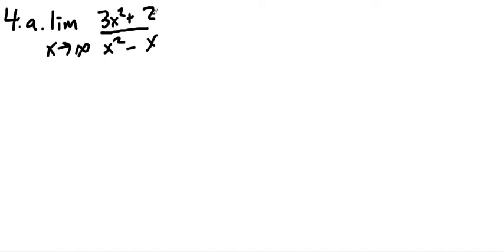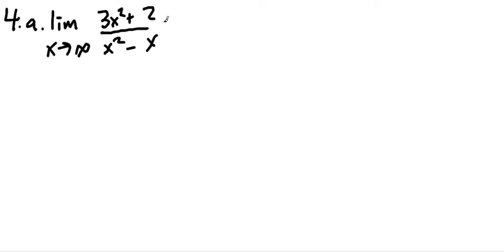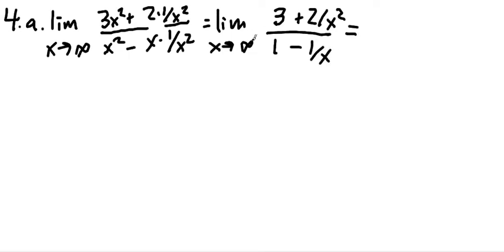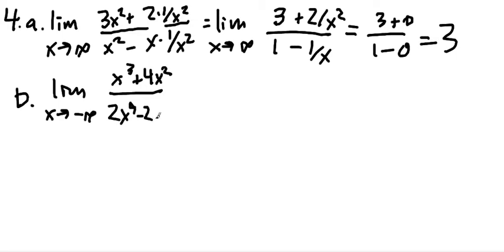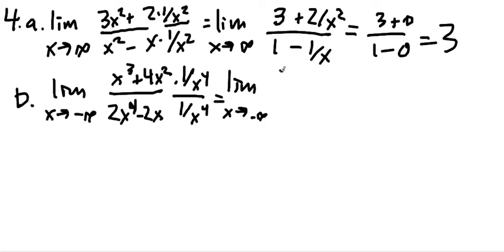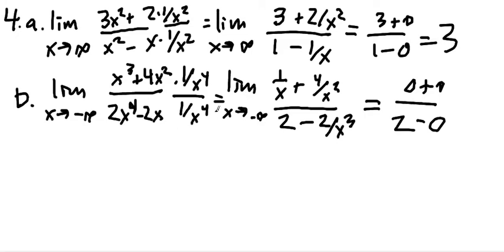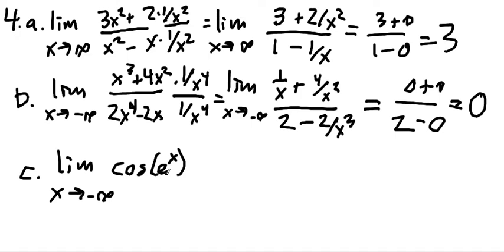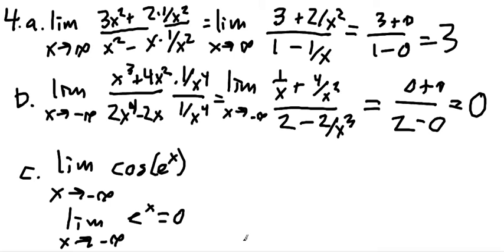Spring 2015 Final Review Question 4